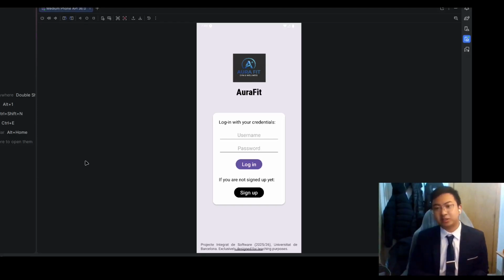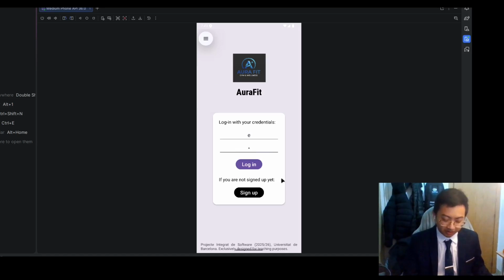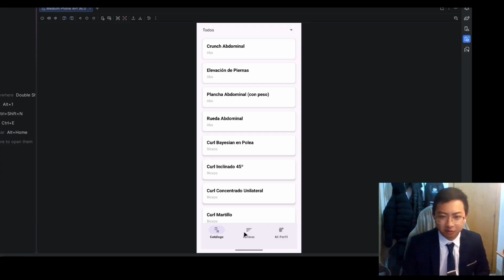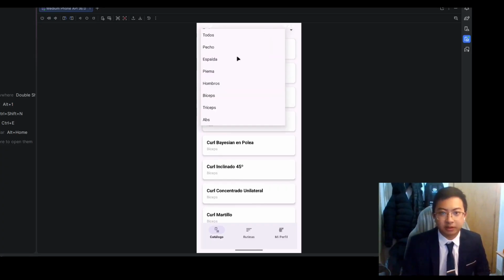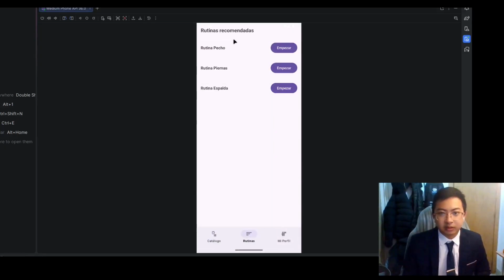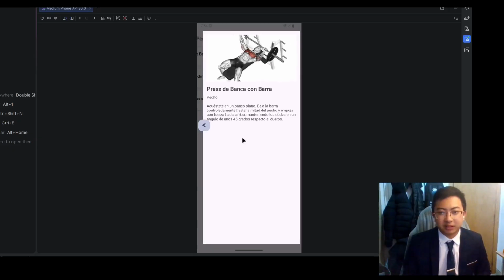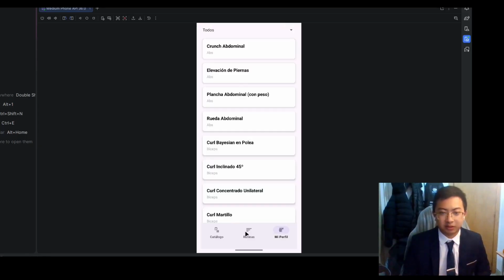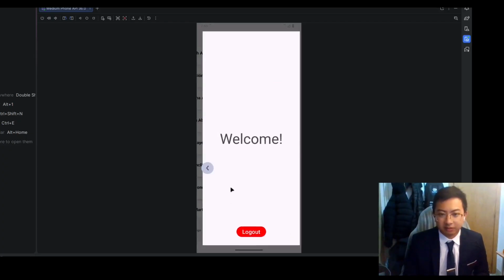Seed 2 Store Ep 5 | Making My Students Cry: AuraFit (Delivery 1/4)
In groups of 4-5 the students have to create an android app using Android Studio and some basic guidelines from the subject in terms of architecture.

I believe it is also interesting to get feedback into the product itself, and that's what I am doing. Feel free to do so in the comments! But remember, they are 2nd-year university students, so be harsh but not too harsh; they are meant to do dumb stuff so they can learn to fail and improve.

00:00 Authentication
02:23 Context
03:31 Catalog of Exercises
04:52 Routines